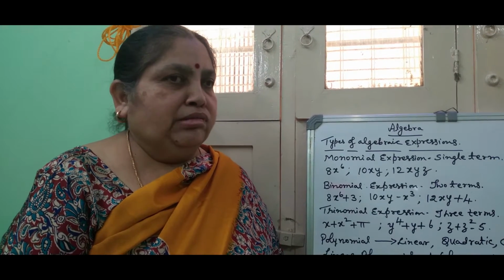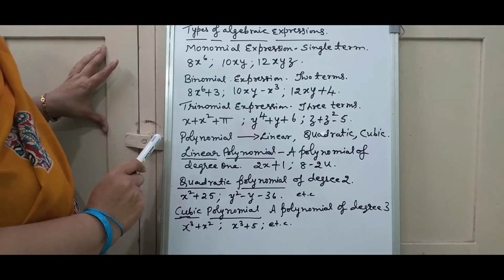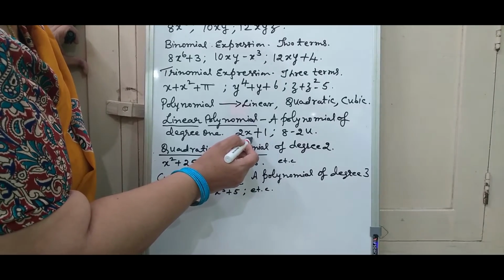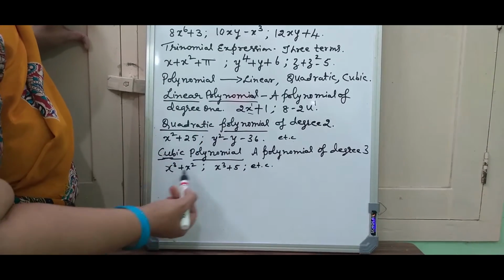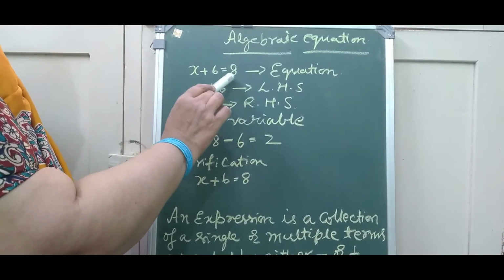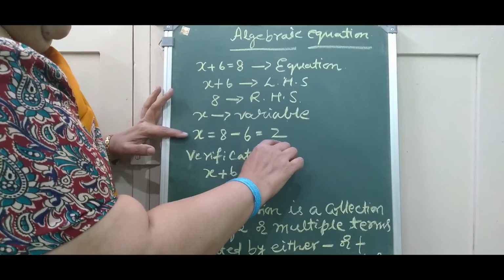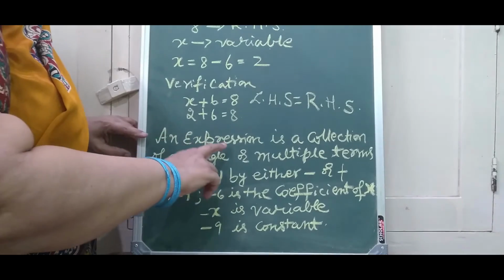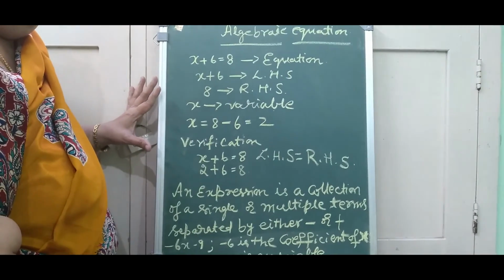Algebra Unit - 03 || ಬೀಜಗಣಿತ ಪಾಠ - 03